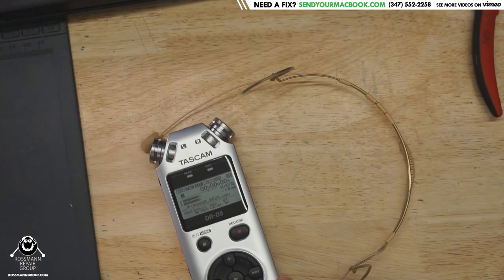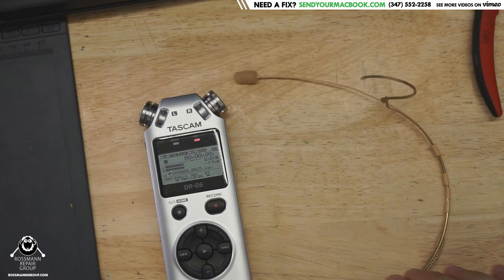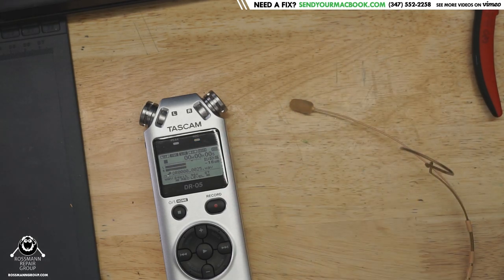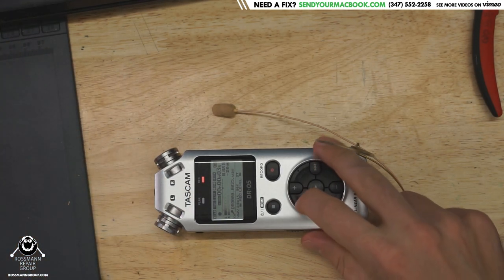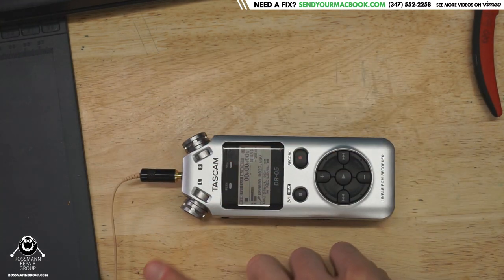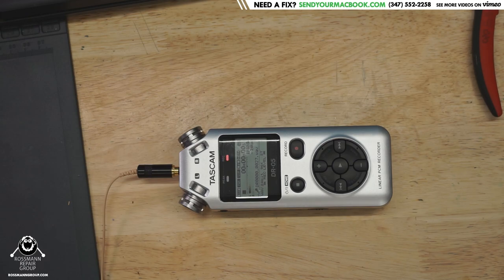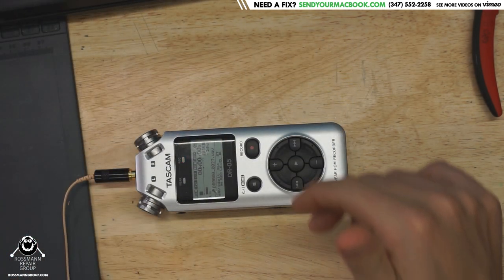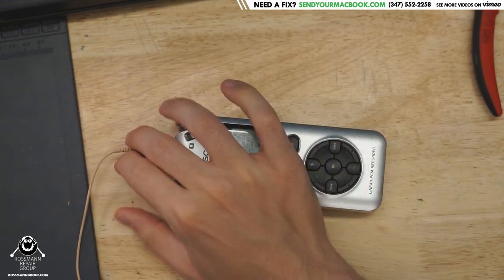The Tascam DR-05 audio recorder is a horrible device.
Tascam DR05
Zoom H1n
DPA 4066 - This is the mic I use for youtube videos and used once for a bike video. LOOK FOR USED ONES ON EBAY, THESE GO BROKEN FOR FIFTY BUCKS AND ARE AN AMAZING STEAL IF YOU CAN BEND IT BACK AND SOLDER A NEW PLUG!
Shotgun mic I use on my bike

The Zoom is not without its flaws, but it is at least competently designed.

1) The Zoom has a dedicated level knob, not this hitting buttons back and forth when in standby-record-mode garbage
2) The Zoom is not unnecessarily bulky
3) The Zoom works PROPERLY with an external microphone.

IMO, The Zoom is definitely worth the extra over the Tascam. I feel stupid for having purchased the Tascam because it was more immediately available as an impulse purchase.